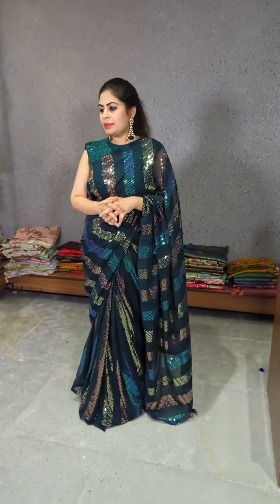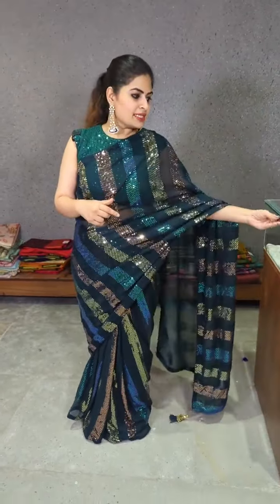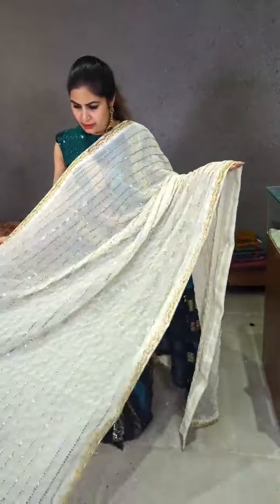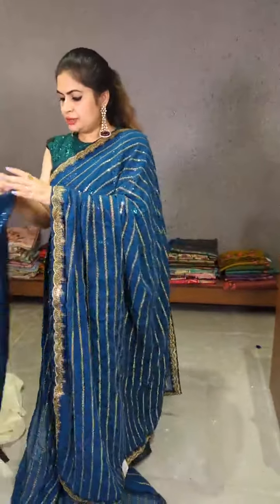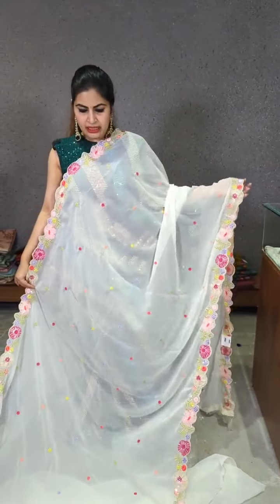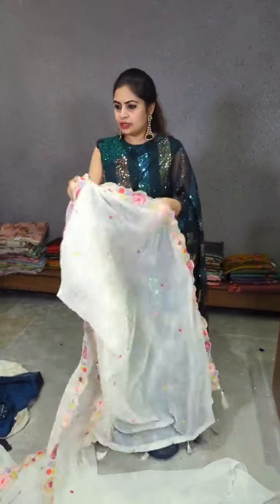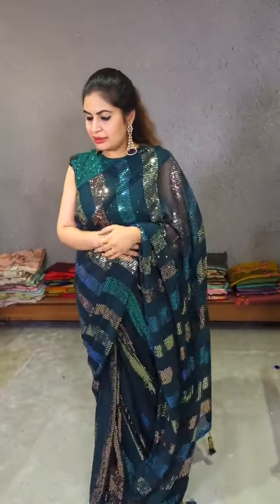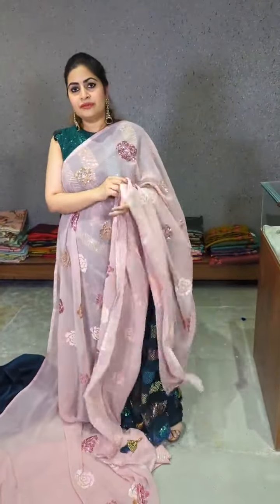Party Wear Sarees 3500 rs | Budget Cocktail Sarees | Deepthi Ganesh Label @brideessentials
Deepthi Ganesh Label
For orders/details, please whatsapp on +𝟗𝟏-𝟖𝟏𝟒𝟐𝟒𝟐𝟎𝟎𝟖𝟖
Address: Plot No:1302, Road No:12, Banjara Hills, Hyderabad, Telangana 500034

Fancy Sarees with Prices | Deepthi Ganesh Label  @brideessentials  | Embroidery blouses

DESIGNER PARTY WEAR  SAREES | | Deepthi Ganesh Label

Budget PARTY WEAR  SAREES | | Deepthi Ganesh Label
Party Wear Sarees 3500 rs | Budget Cocktail Sarees | Deepthi Ganesh Label